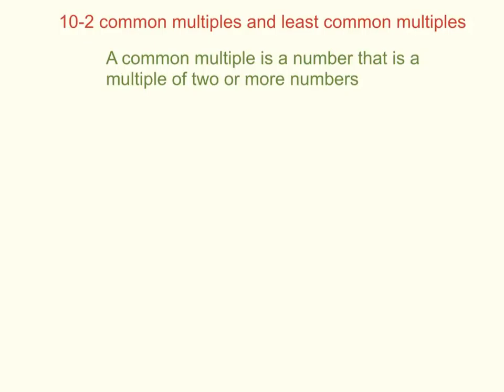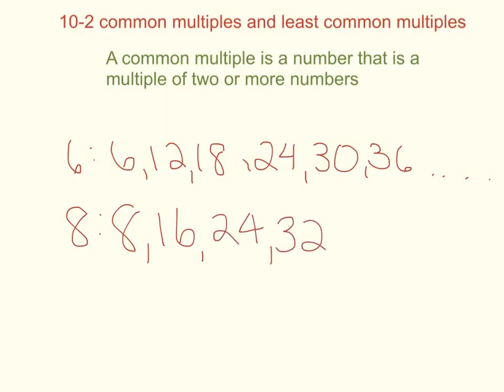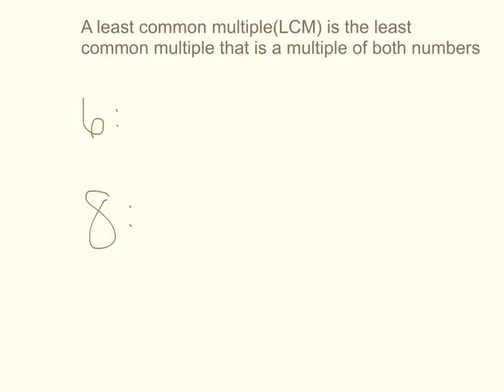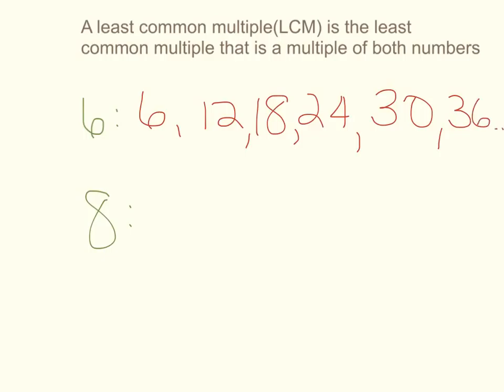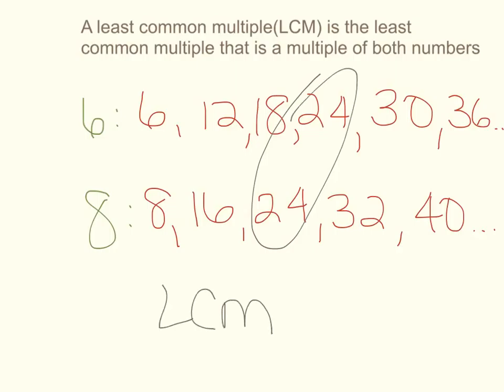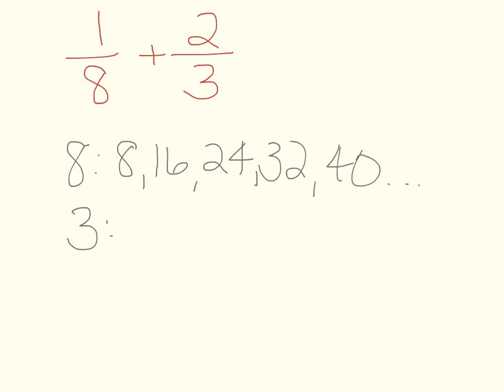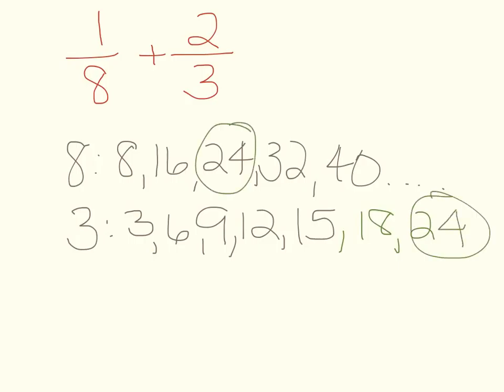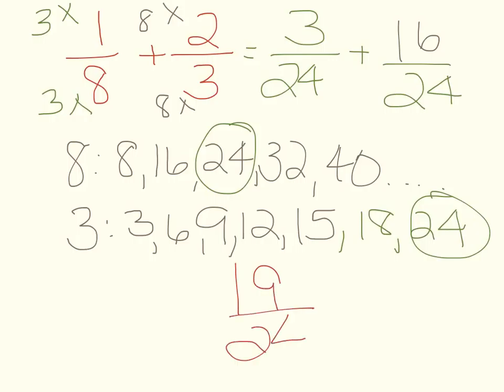10-2 common multiples and lease common multiples